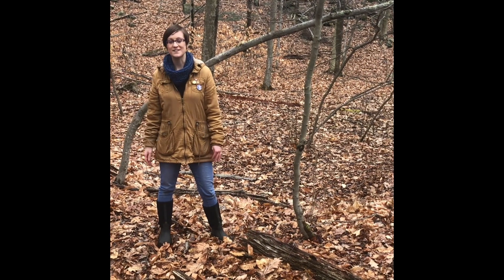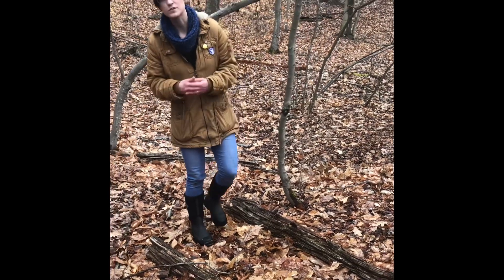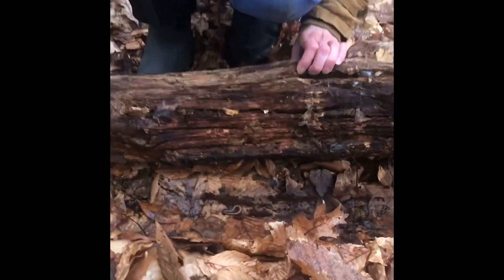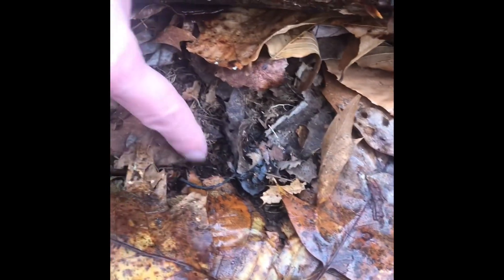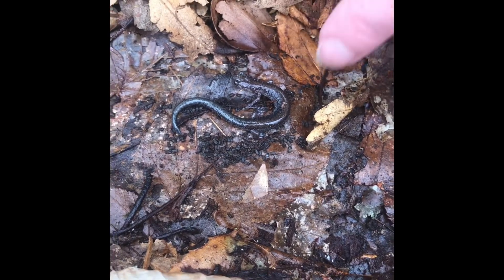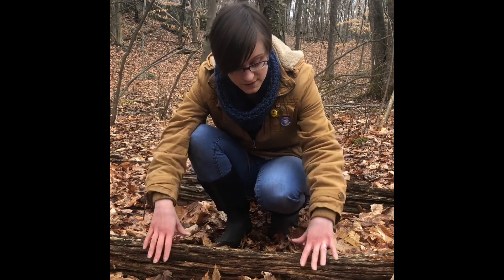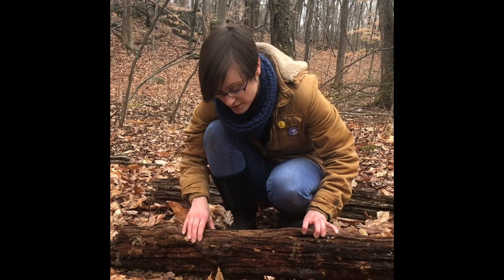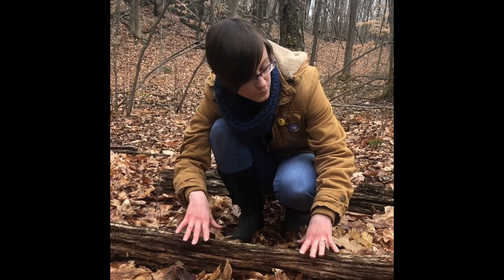Life under a log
Join Ms. Sarah as she investigates what’s going on under fallen logs in the forest. This is an important habitat that not many people are aware of. What will we find?